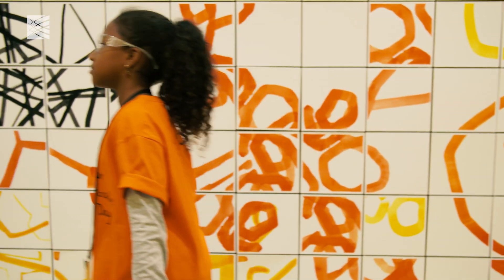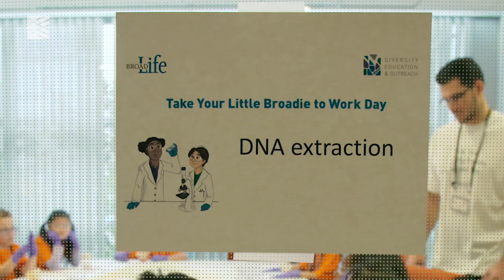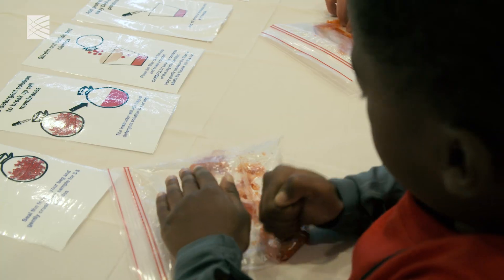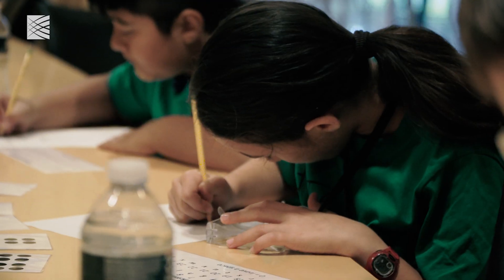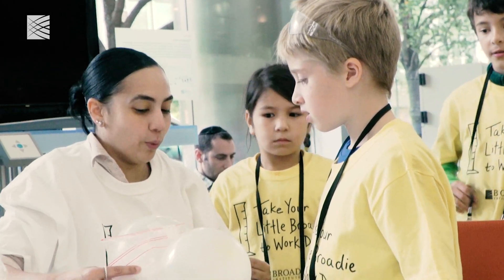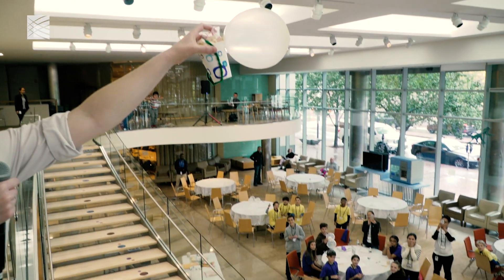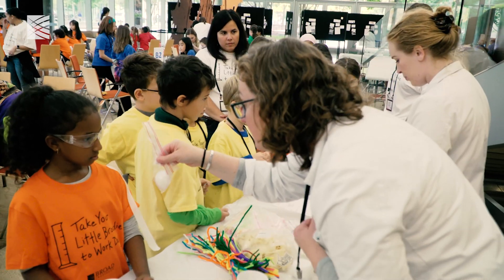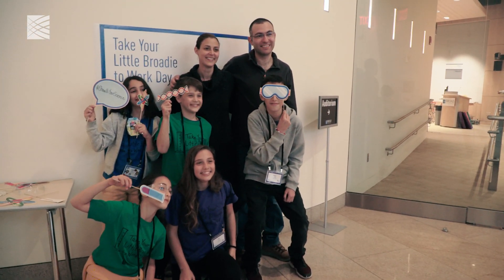Take Your Little Broadie to Work Day (October 2019)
Cambridge, MA

On October 11th, 2019, The Broad Institute hosted its 3rd Take Your Little Broadie to Work Day. The Broad partnered with instructors from Science From Scientists,  welcoming children between the ages of 6 and 13 for a day of fun activities to expose them to the Broad’s work and culture, engage their scientific imaginations, and spark their interest in STEM careers.